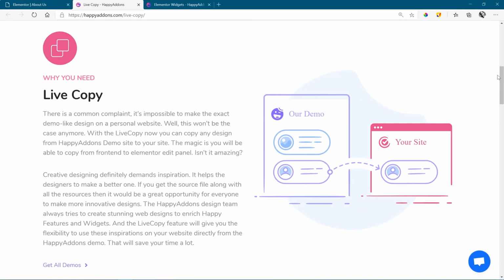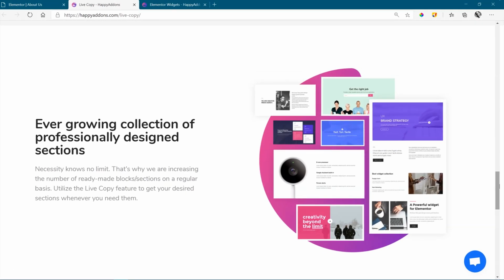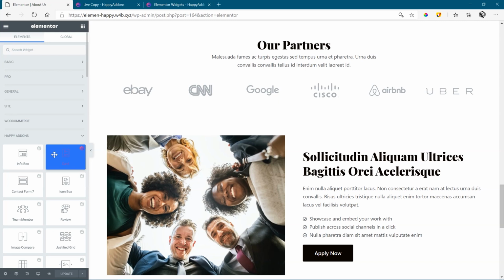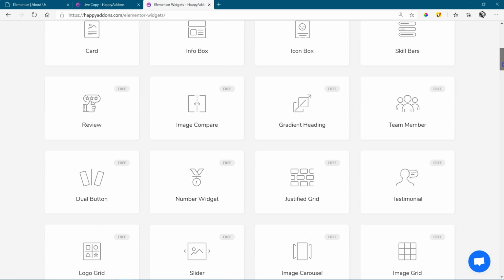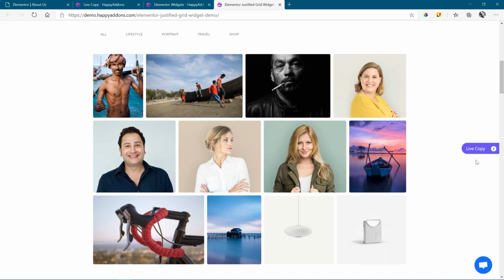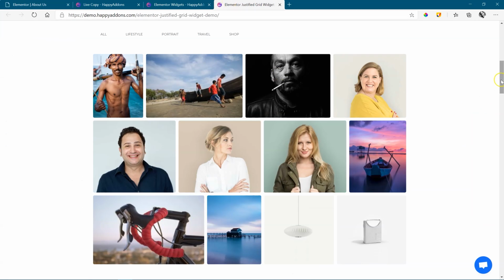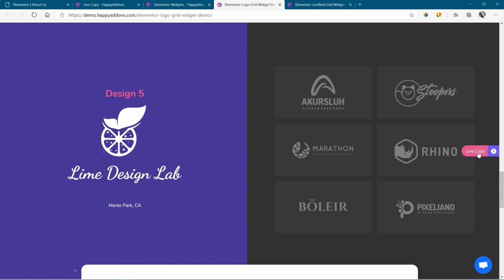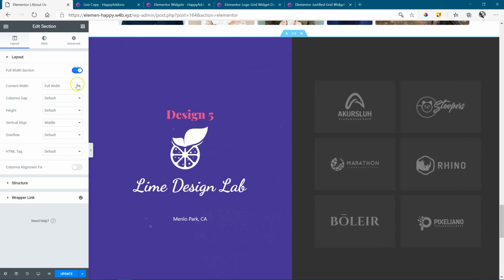Live Copy | Happy Addons for Elementor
Easily copy any demo template from the Happy Addons website and paste it into your site without any fuss. This extension for Elementor makes website design a faste and easy experience.